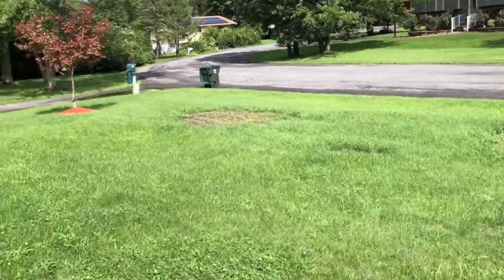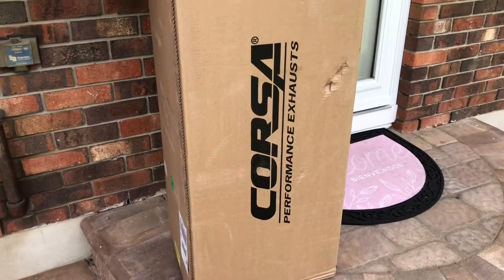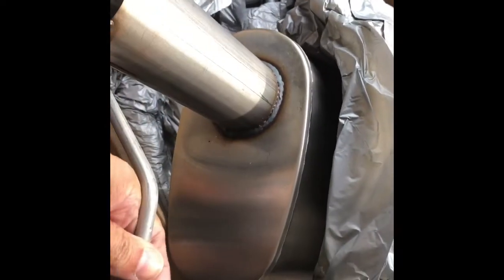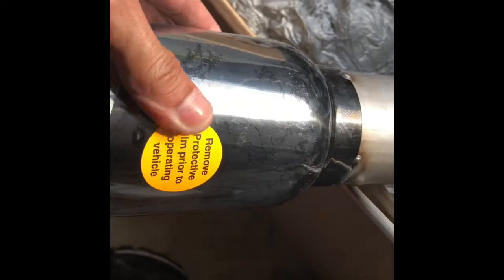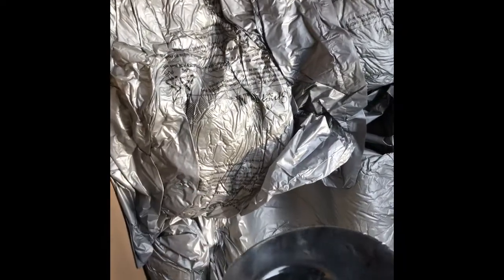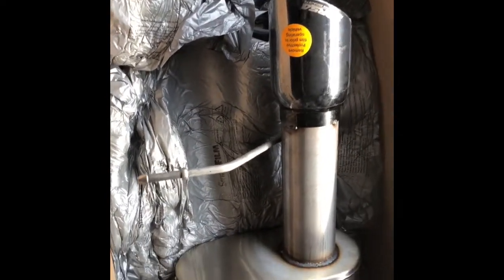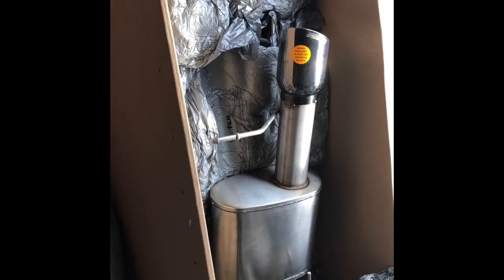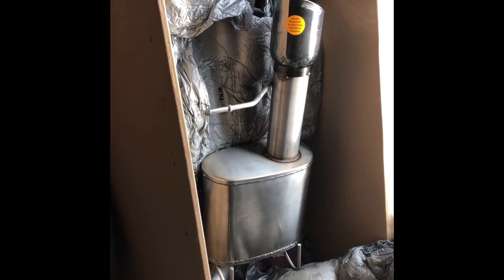Finally... Corsa Corsa Corsa!!!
Corsa Extreme delivery and unboxing.